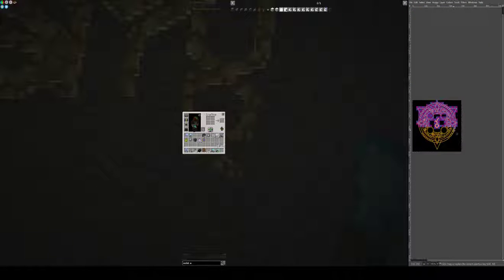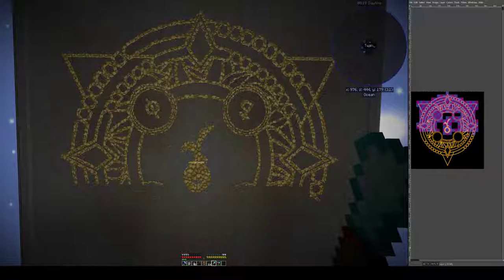minecraft build tutorial